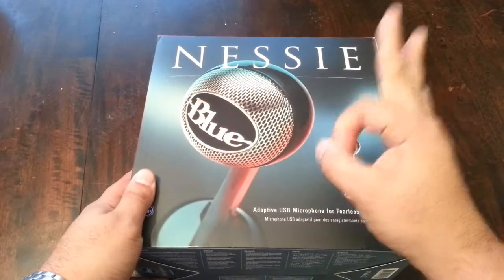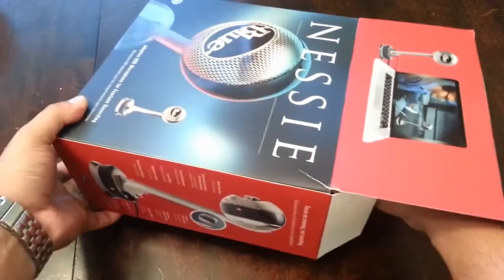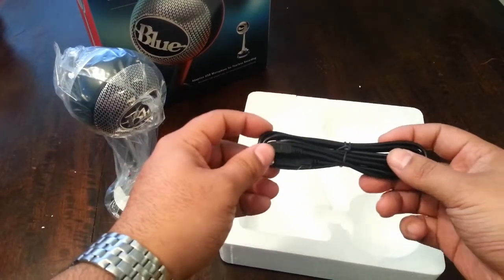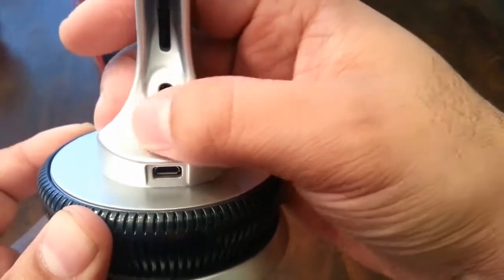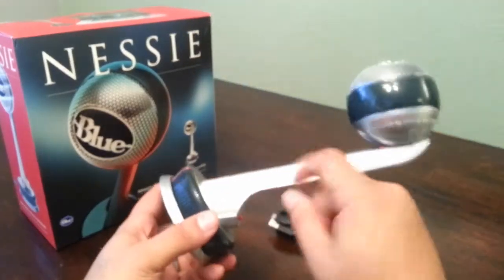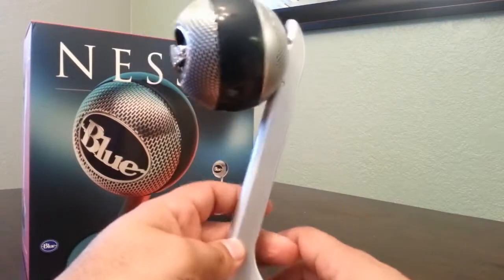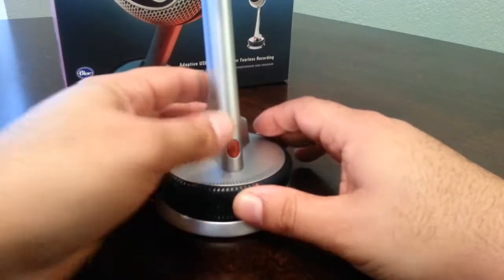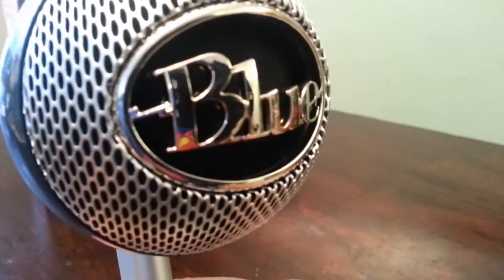BLUE NESSIE MICROPHONE A GOOD BUY